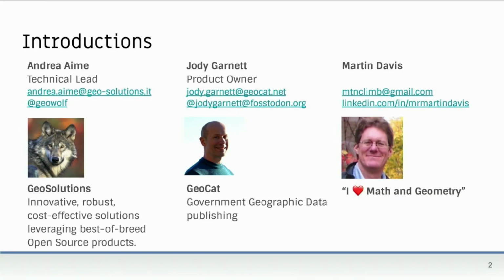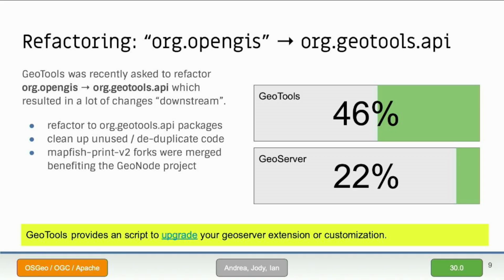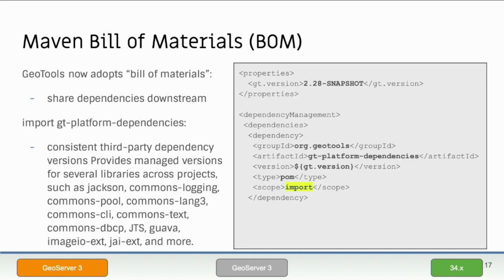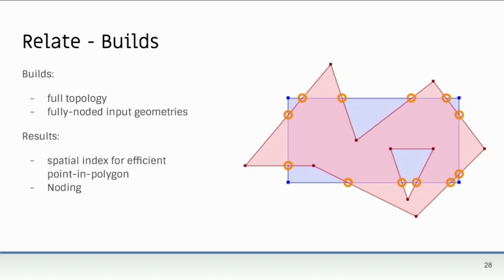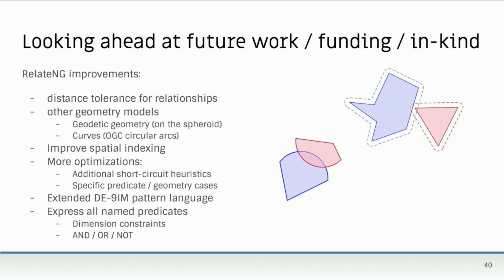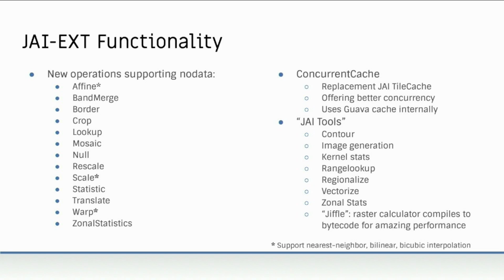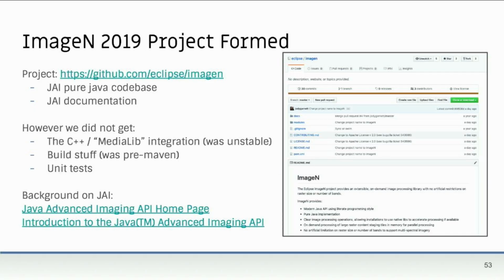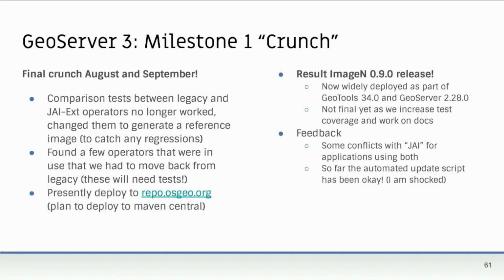FOSS4G 2025 | State of GeoTools, JTS Topology Suite, and ImageN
Presented by Jody Garnett on 19 November 2025 11:00, at FOSS4G 2025 Auckland. Track: State of software

The very first open source geospatial foundation diversity statement … was about representation for the “C Tribe” and the “Java Tribe”! Check in with this presentation for an update from the Java crew!

This talk covers three foundation Java Geospatial Projects that do the heavy lifting behind applications you know and love:

* GeoTools - Open-source Java library that provides tools for geospatial data.
* JTS Topology Suite - Java library for creating and manipulating vector geometry.
* ImageN - image and raster processing

We have been having an amazing year, and an amazingly active year. There have been big changes in the Java ecosystems for us to respond to. We have also been revising our community interaction as development culture changes around communication and security.

Attend this talk to learn more about this projects, their project teams, and what we are doing next.